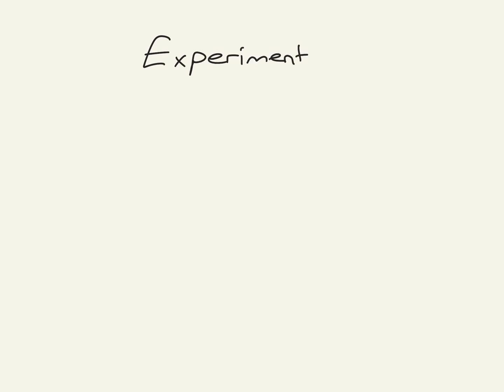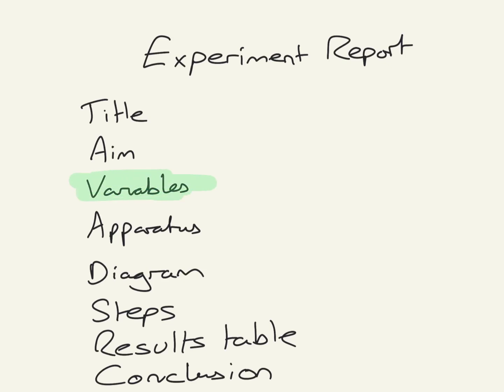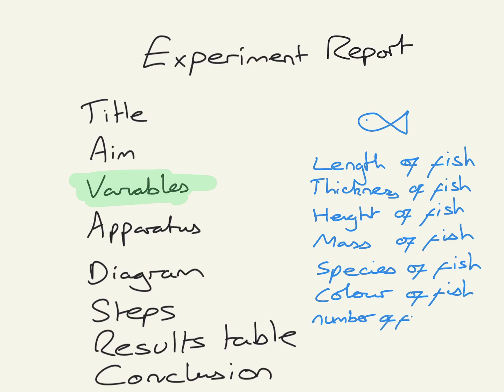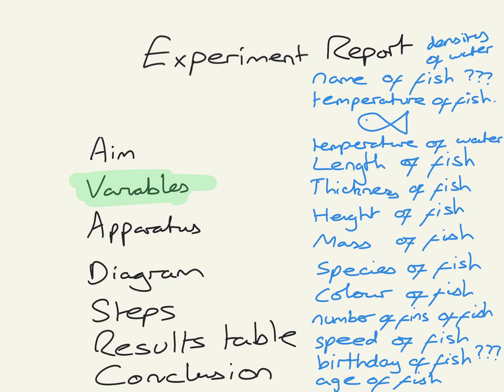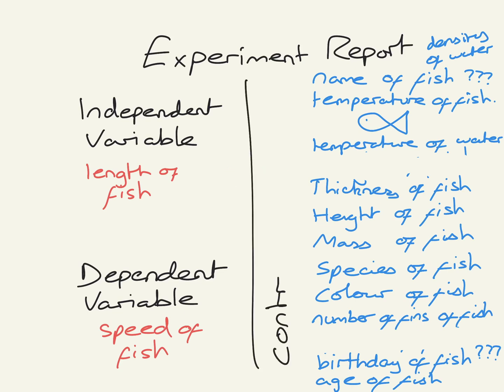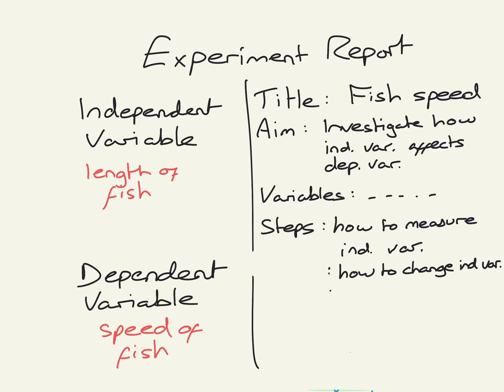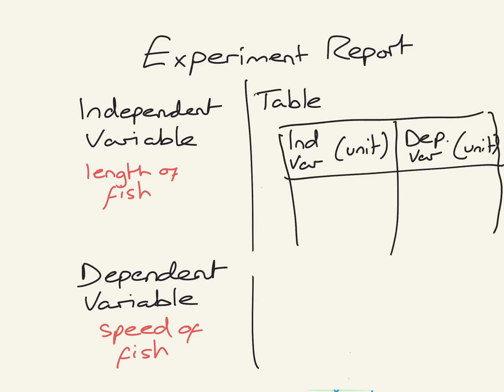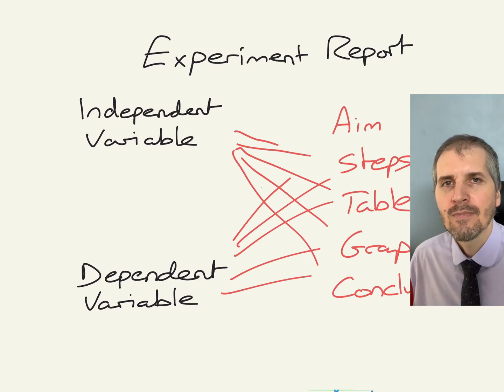Planning an Experiment